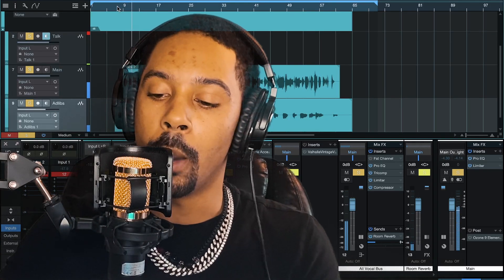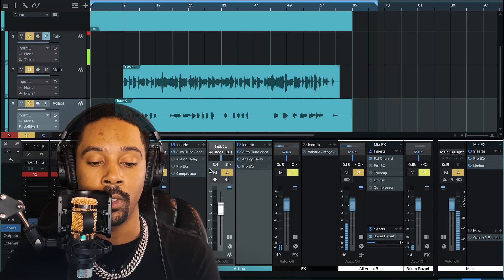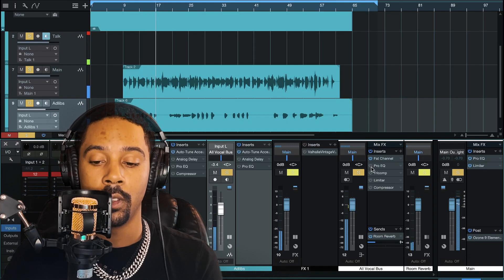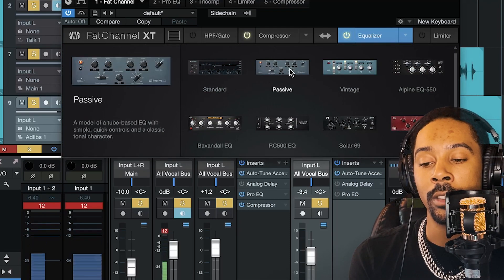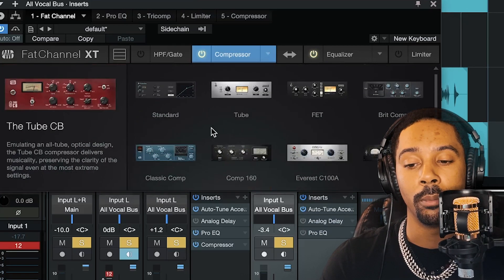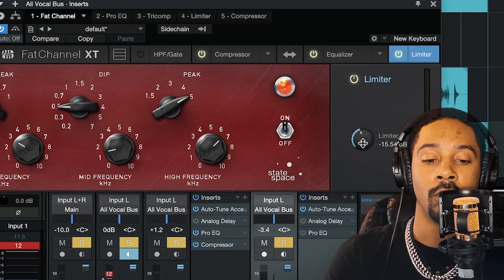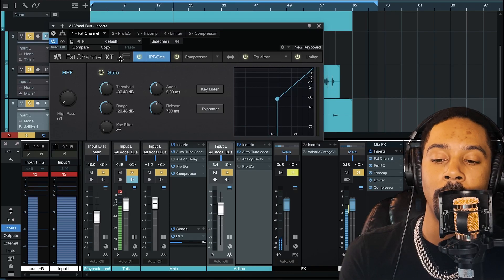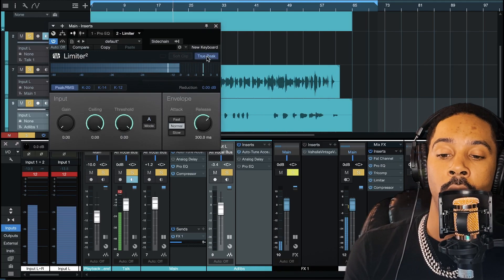Mixing With Fat Channel On Your Vocals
Mixing With Fat Channel On Your Vocals in Studio One Presonus.
Helps your vocal mix song sound great. Fat Channel XT will make your vocals stand out compared to some of the others.

Follow @Teeza_Bane on instagram